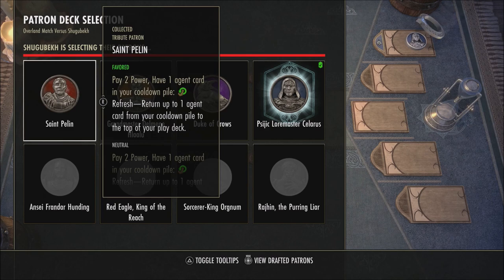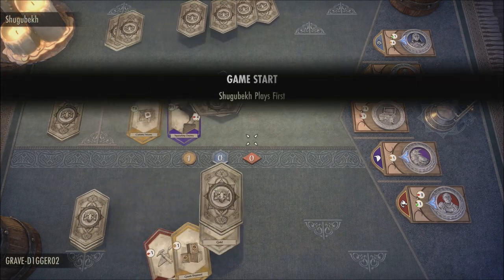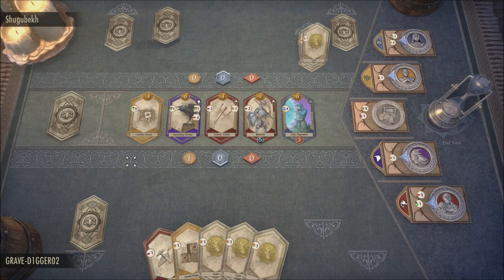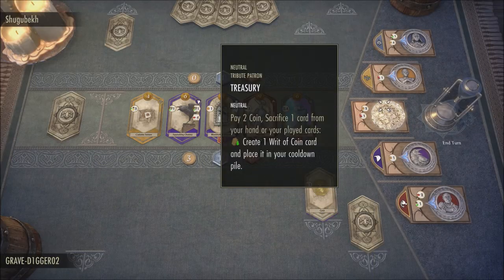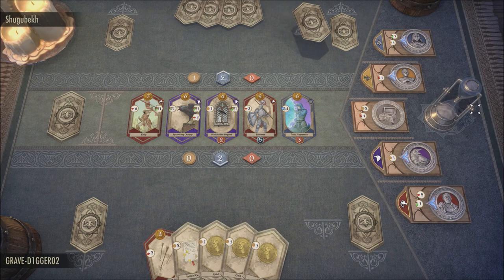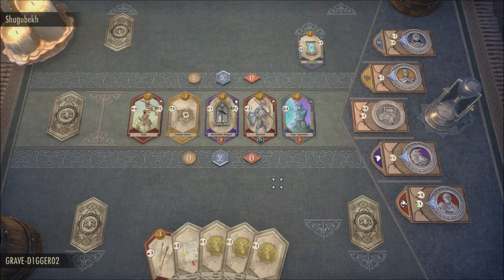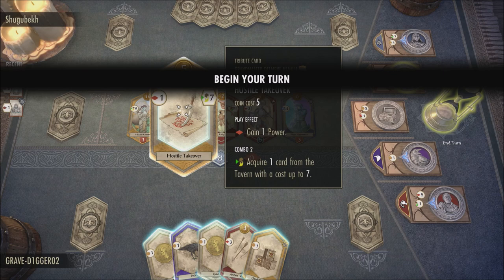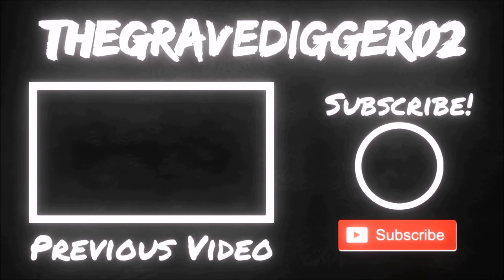Reported Problmes With Tales Of Tribute | ESO High Isle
Many in the elder scrolls online community have been reporting issues with the new card game tales of tribute.